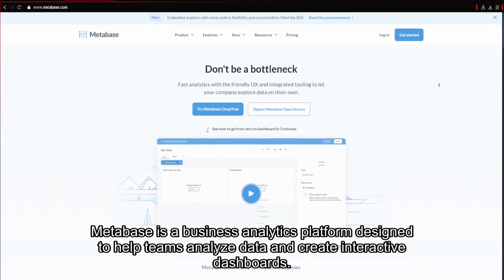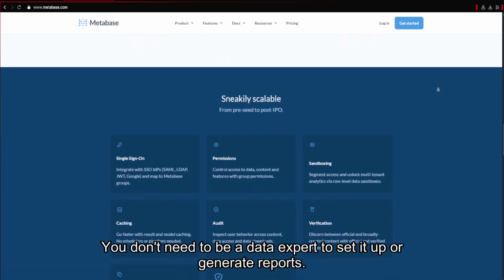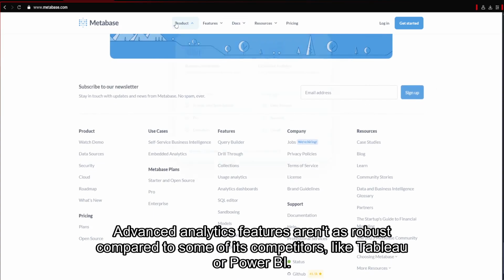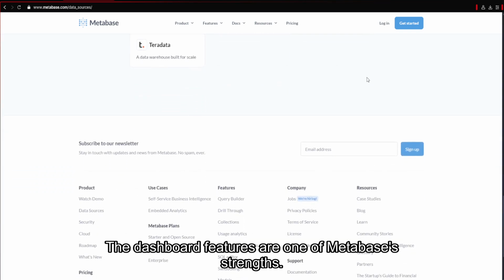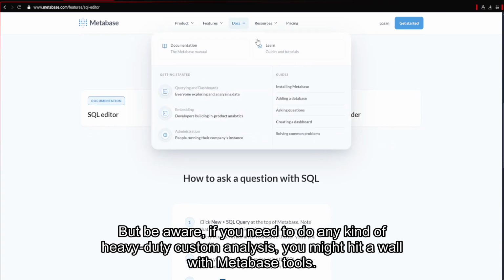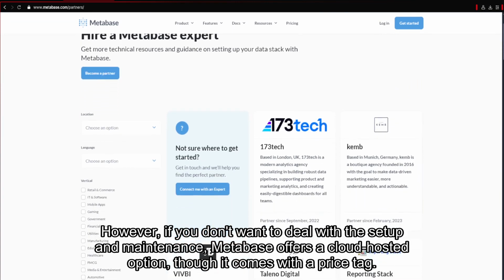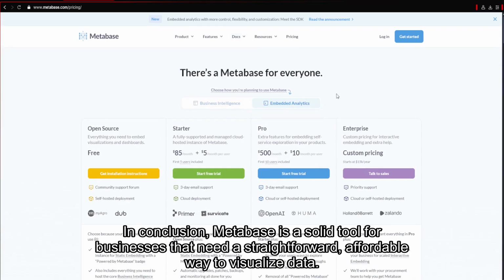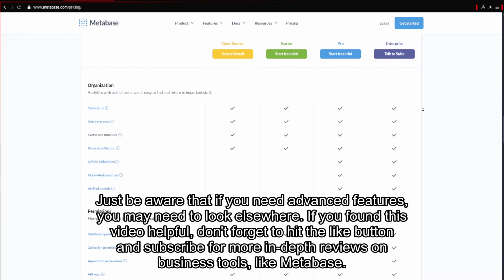Metabase Review: Honest User Experience & Insights on This Business Analytics Tool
In this video, I’ll be reviewing Metabase, a popular business analytics platform. I’ll walk you through the features, interface, and overall user experience, highlighting the pros and cons. If you're looking for an intuitive analytics tool to make data-driven decisions, this video will give you all the details you need. - get cashback on your purchases!)